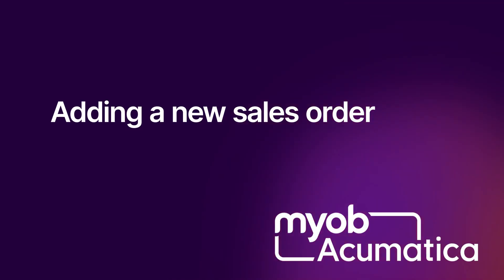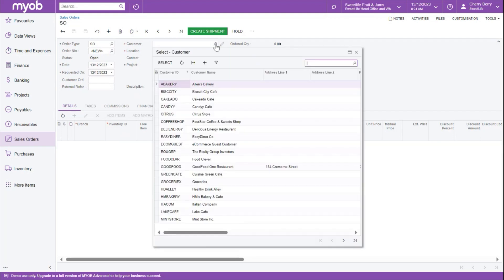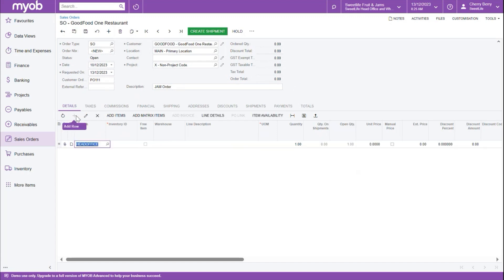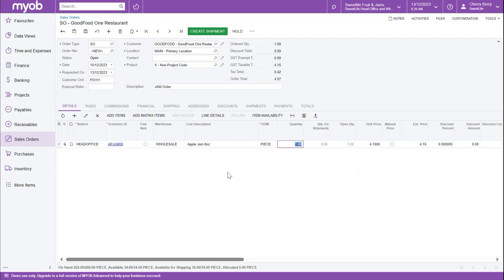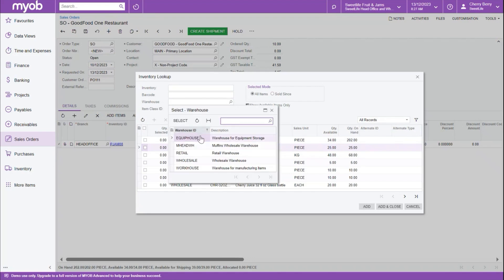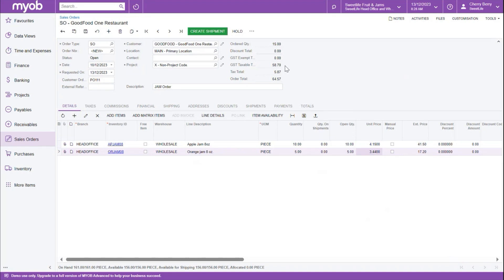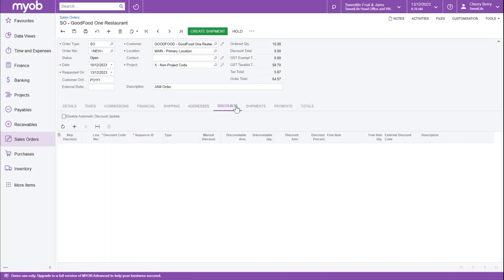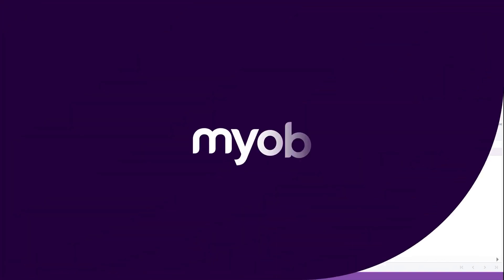MYOB Acumatica - Adding a new Sales Order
In this video, we go through the process of adding a new sales order in MYOB Acumatica.

0:00 Introduction to adding sales orders
0:10 Order Type and Customer Selection
0:42 Order Details and Stock Items
1:26 Adding Stock Items and Order Totals
3:06 Additional Tabs and Information
4:18 Conclusion

You can enrol in the full MYOB Acumatica learning journey on MYOB Academy

To get MYOB Acumatica help:

1. Context-Sensitive In-Product Help
Get immediate assistance within the software tailored to your current task.  To access, click on the help icon "?" while working in the application.

2. Acumatica Community
Join the Acumatica Community forums to ask questions and share insights with other users and experts.

3. Knowledge Base
Search for detailed articles and solutions in the MYOB Enterprise Support Knowledge Base.

4. Support Request
If further assistance is needed, those with access at your company can contact MYOB Support and submit a support request.